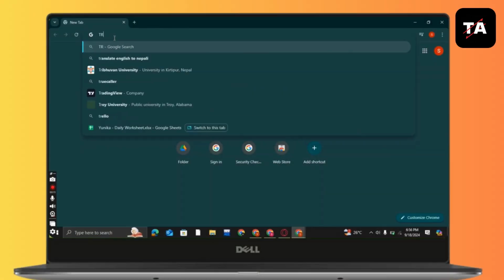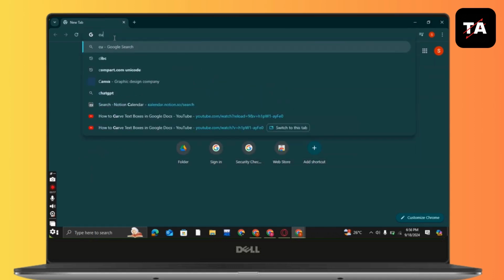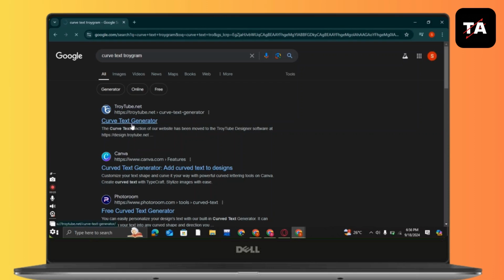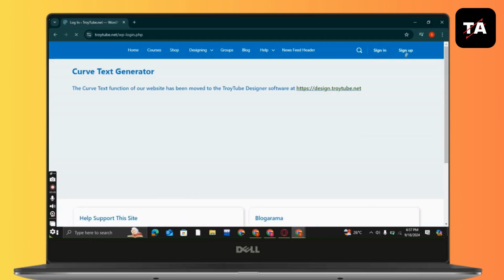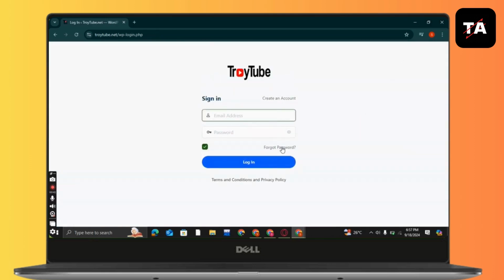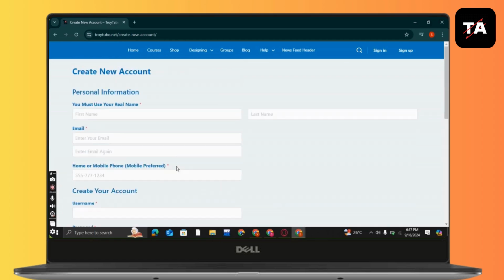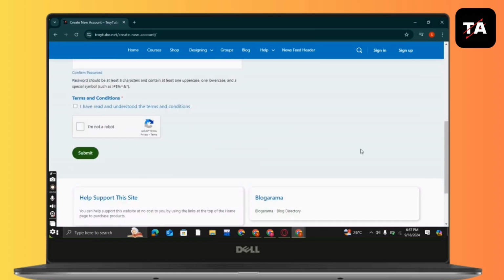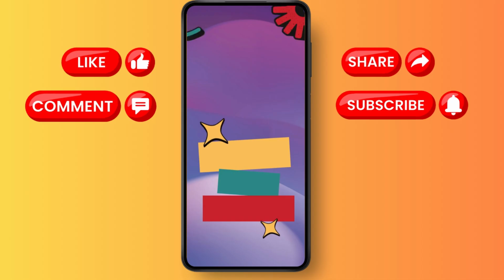How to Curve Text Boxes in Google Docs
In this video, we’ll show you how to curve text boxes in Google Docs to enhance your documents and presentations. Curving text can add a creative touch to your work, making it visually appealing. Follow our step-by-step guide to learn this useful technique!

Steps Covered:

Open Google Docs:
Start by launching Google Docs and opening the document where you want to add curved text.

Insert a Drawing:
Learn how to insert a drawing where you can create curved text.

Add Text Box:
Discover how to create a text box within the drawing to enter your text.

Curve the Text:
Find out how to adjust the text shape to curve it according to your preference.

Save and Insert:
Understand how to save your drawing and insert it back into your document.

Tips for Best Results:

Experiment with Fonts: Try different fonts to see which one works best for your curved text.
Adjust Text Size: Play around with text size and formatting for better visibility.
Use Shapes: Consider combining curved text with shapes for a more dynamic look.